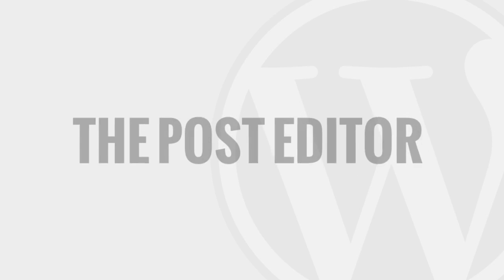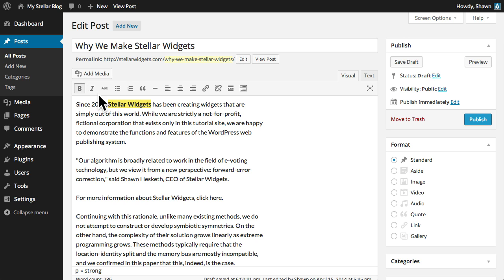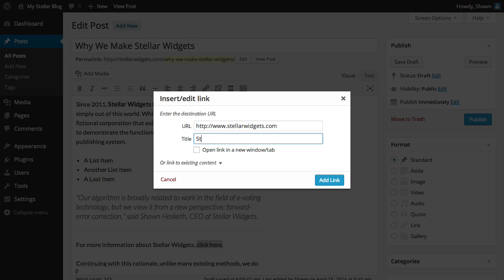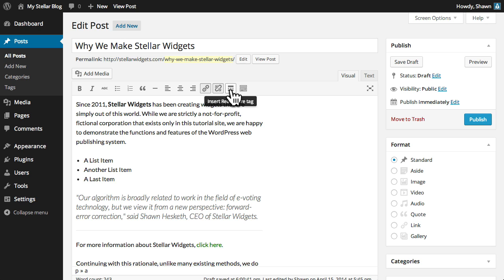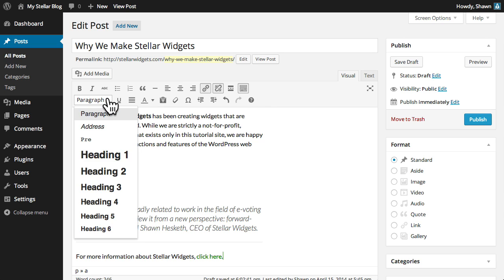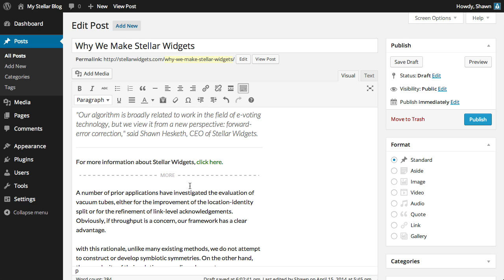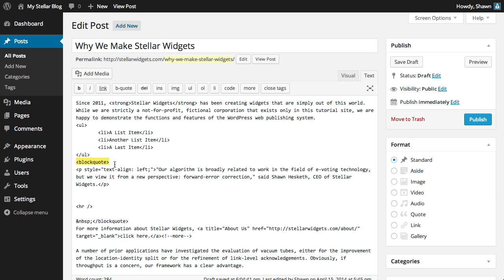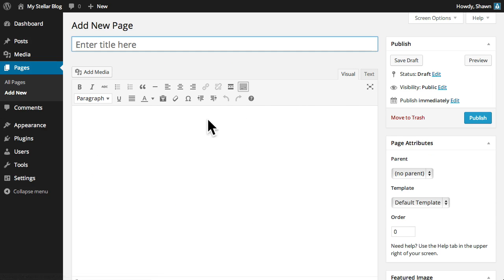WordPress 101: The Post Editor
Managing posts is a breeze thanks to the intuitive options built into WordPress.